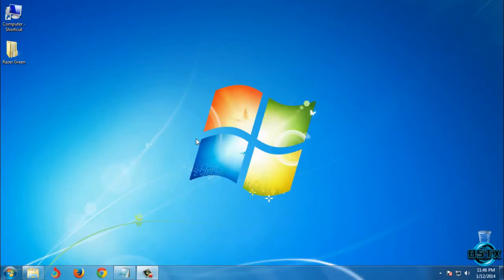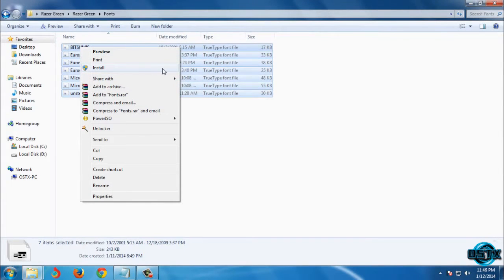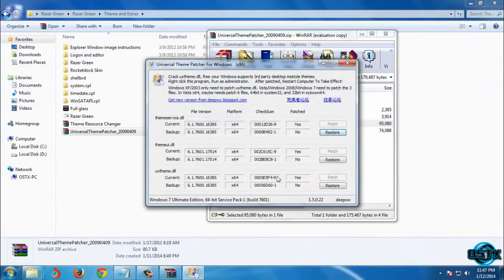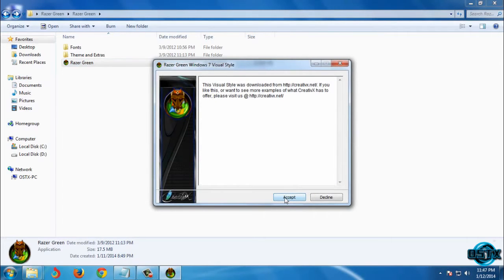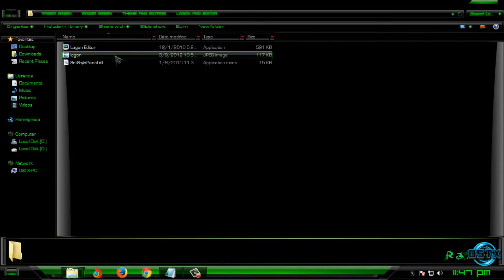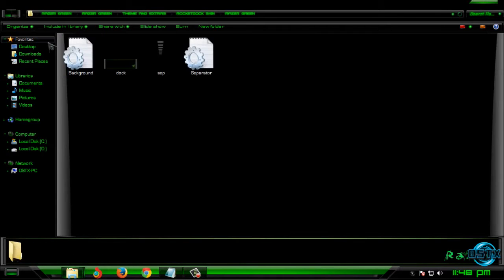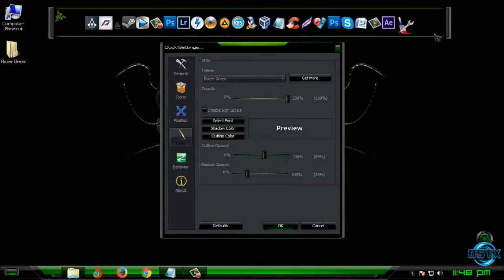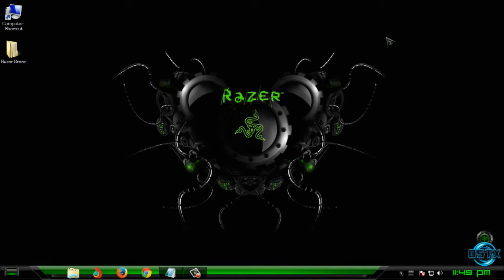Razer Green Windows 7 theme ~ by TheBull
-Windows 7 theme Razer Green ~ by TheBull

./ Requirements:
-This theme requires you to patch your system files to enable custom themes,
More instructions included with that download.

./ CREDITS:
-Credits to "Razorsedge" for some of his Rise of the Primes theme's images used in the theme.